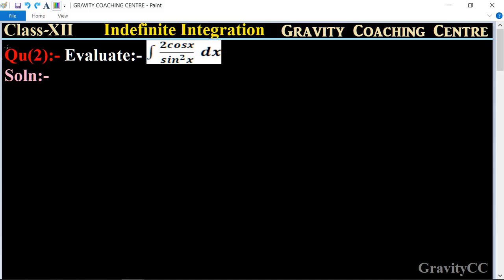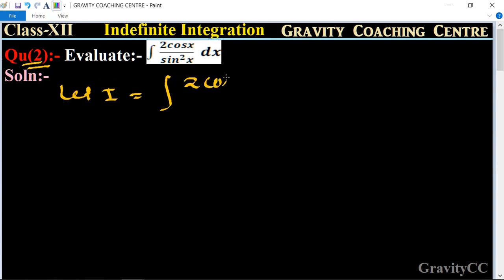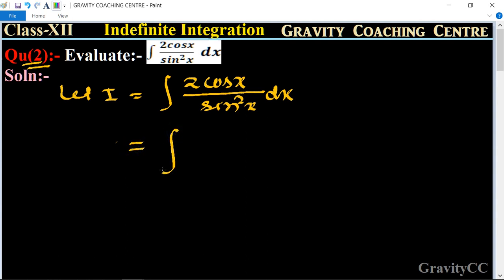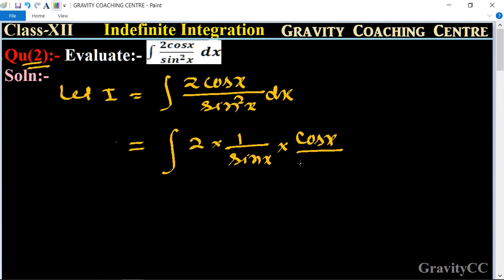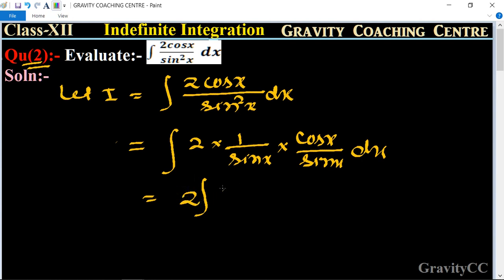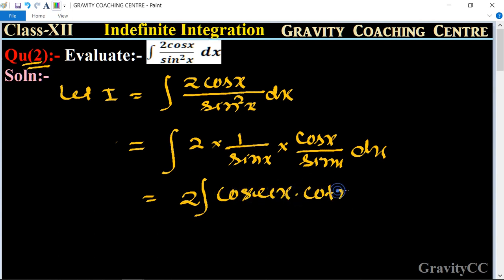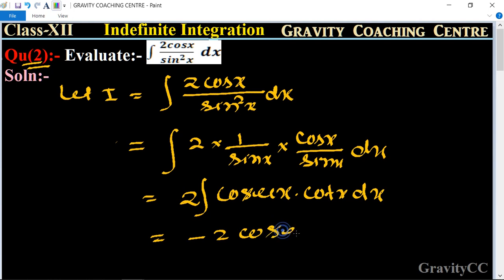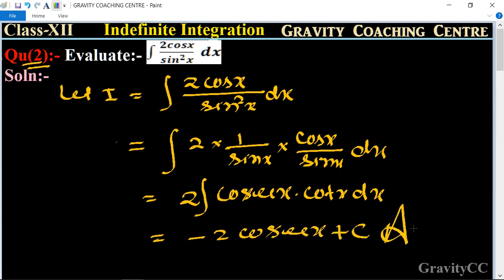Q2 | ∫2cosx/(〖sin〗^2 x) dx | Integral of 2cosx/sin^2 x dx